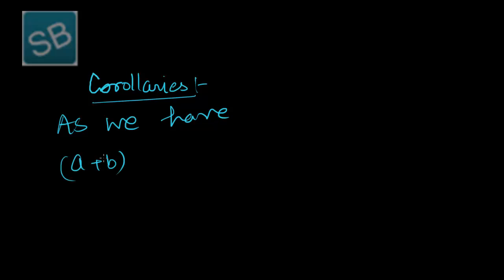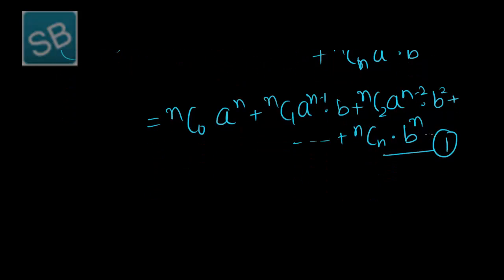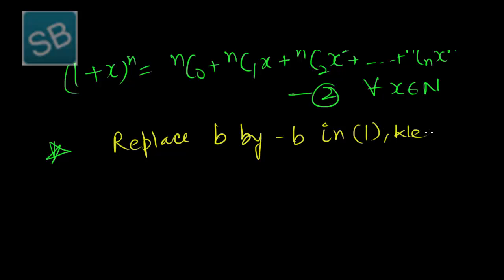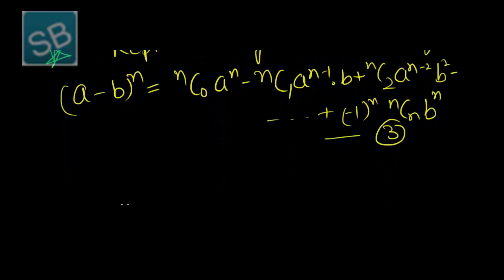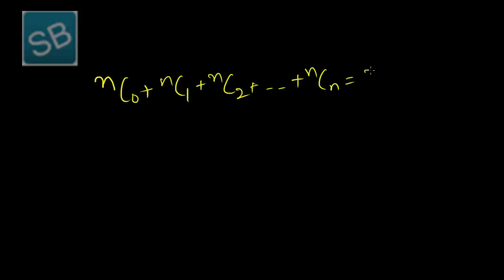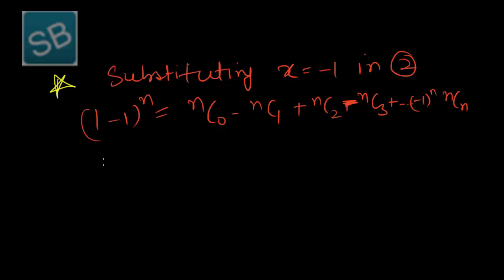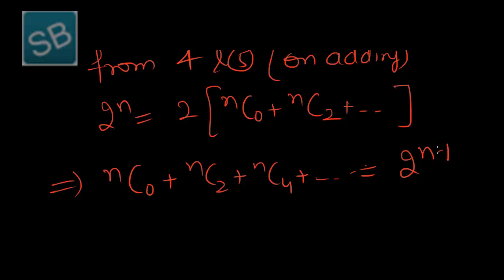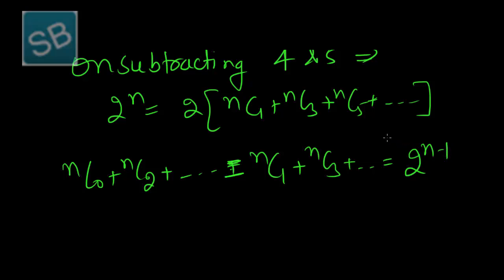3 Corollaries of Binomial Theorem